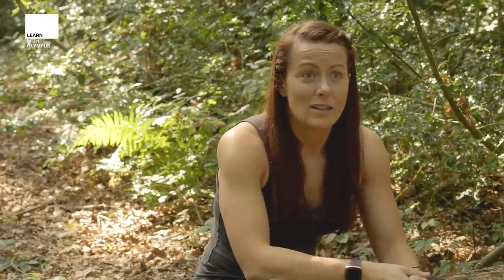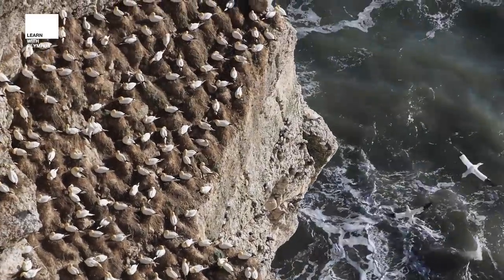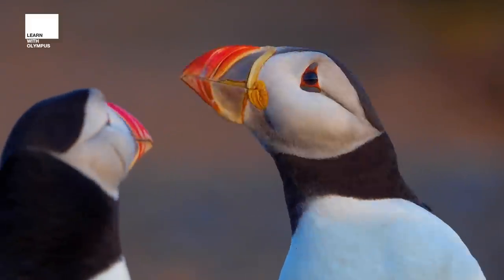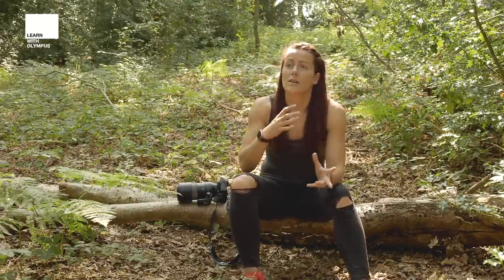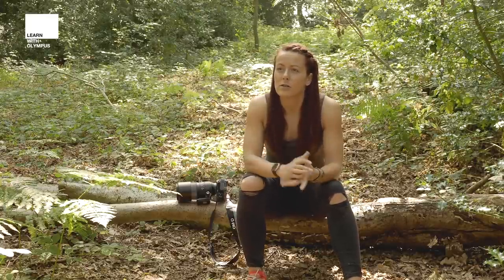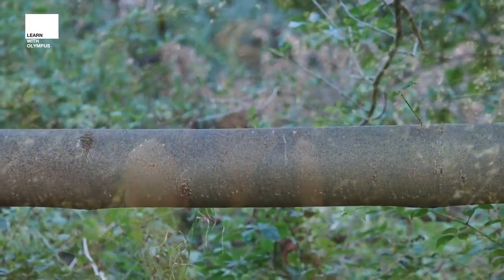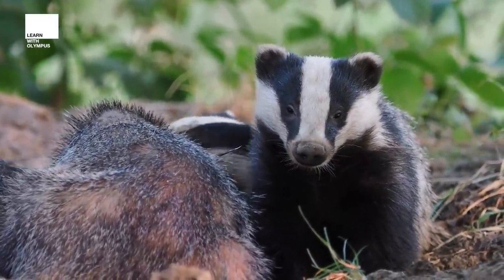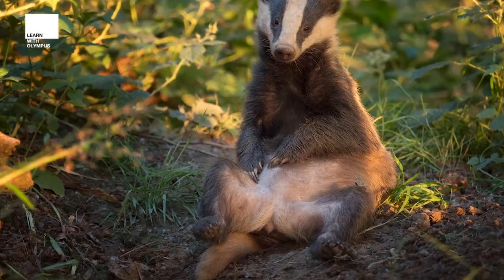Wildlife filmmaking from the perspective of a photographer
Trying to juggle capturing still and moving images of wildlife can seem a monumental task, and as a photographer the still image usually takes priority! Join wildlife pro Tesni Ward to learn about some of the trials and tribulations of trying to juggle these mediums simultaneously and pick up some tips on how to tackle both at the same time.